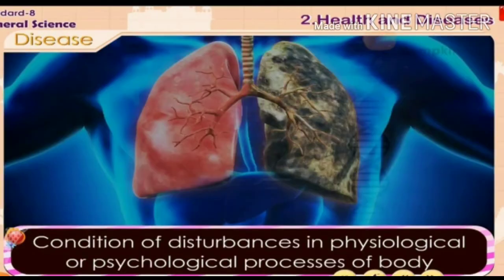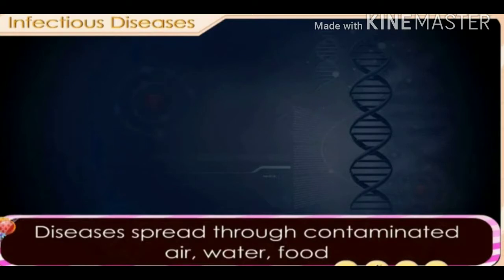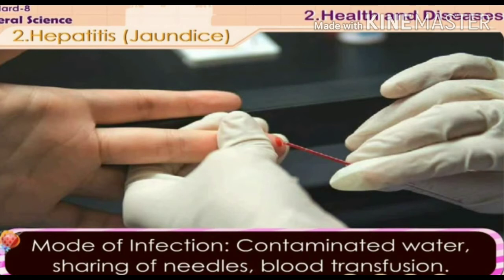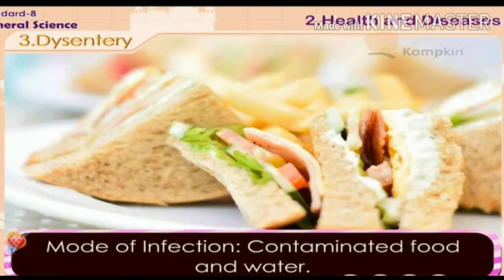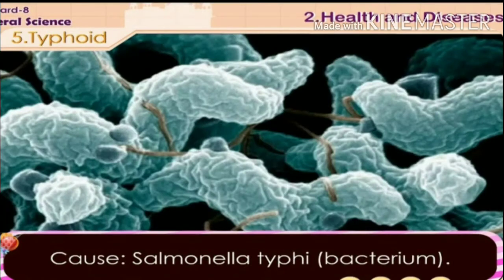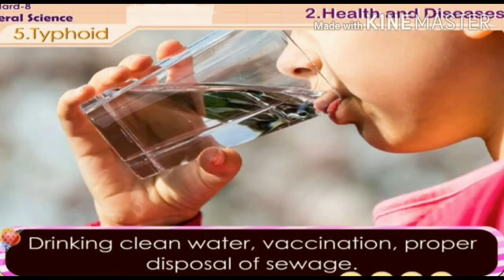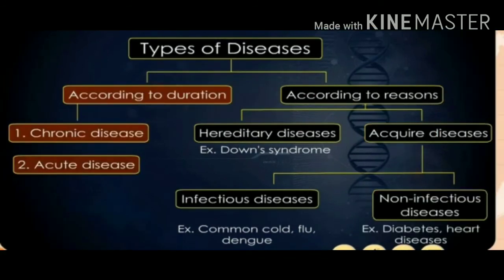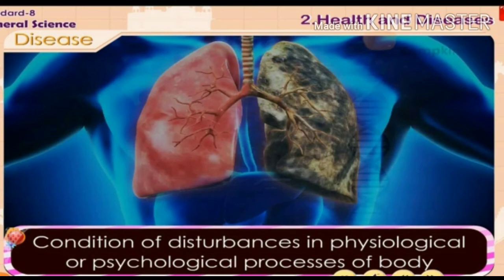Class 8 science.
Health and Diseases